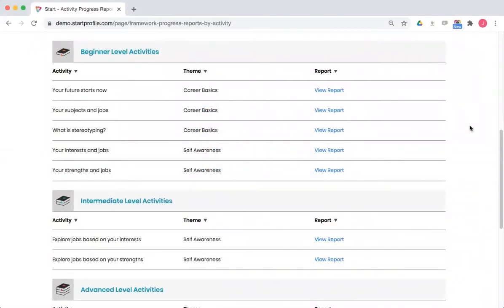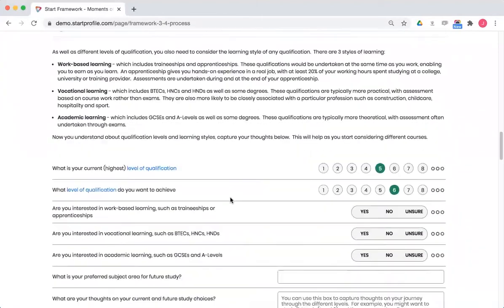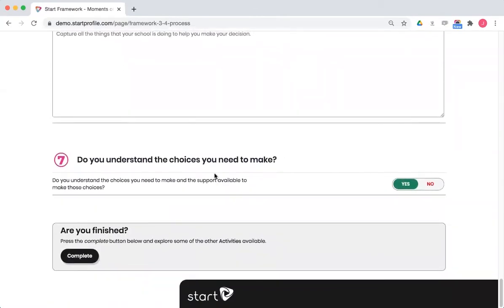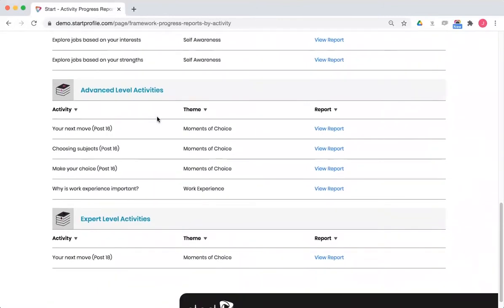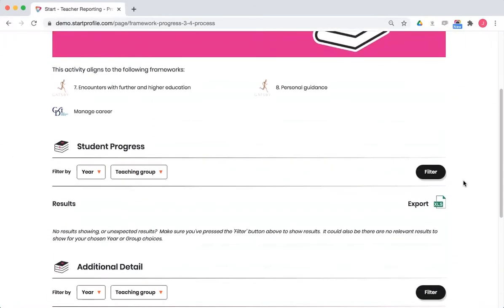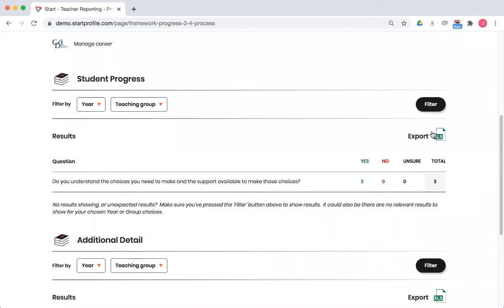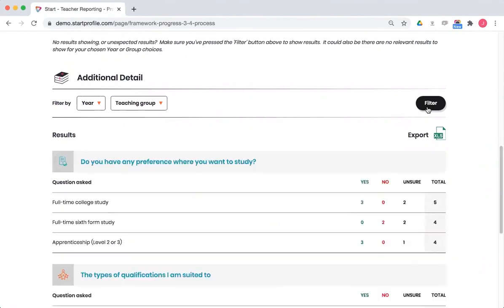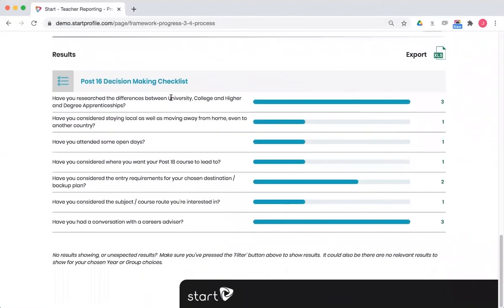The Start Framework - Reporting by Activity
The Start Framework is comprehensive bank of activities that will introduce your students to the right content on Start at the right time. Build them in to lessons or get students to complete them independently - either way, each activity will guide their use of the platform and help them to build their StartProfile.

Reports show your students' responses to the self-assessment question at the end of every activity in the framework. This provides you with the data on which students have completed the activity as well as a 'Yes/ No' response against the activity learning outcome.